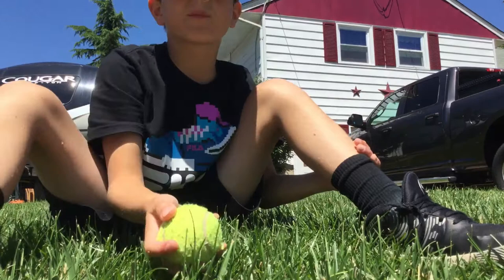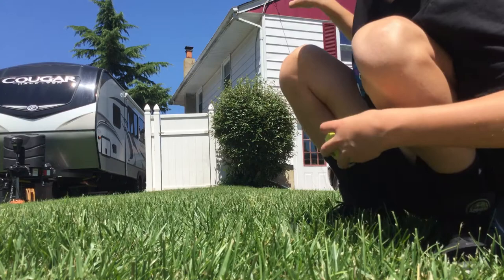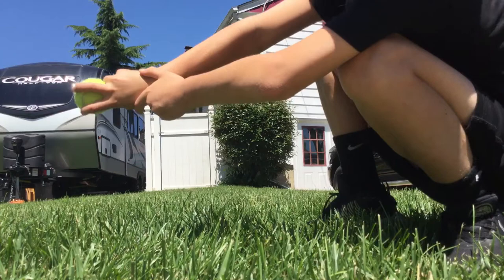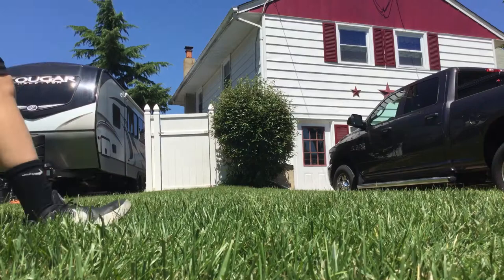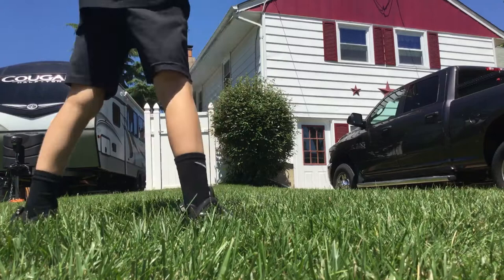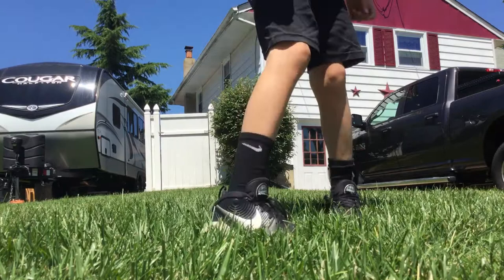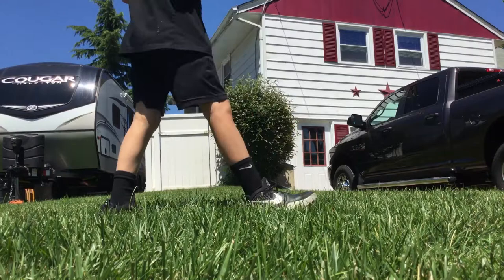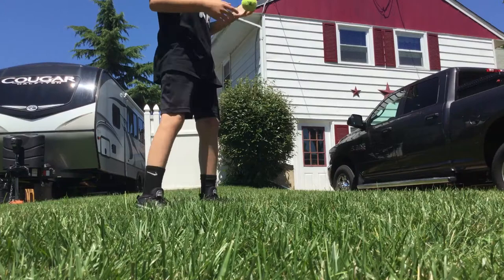How to throw consistent pitches is baseball